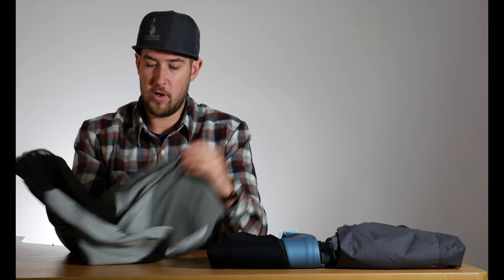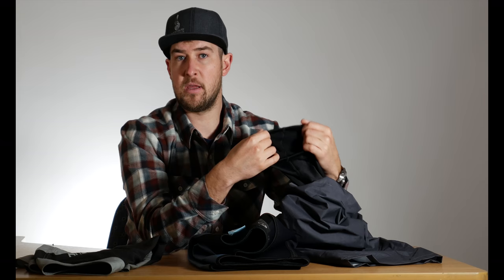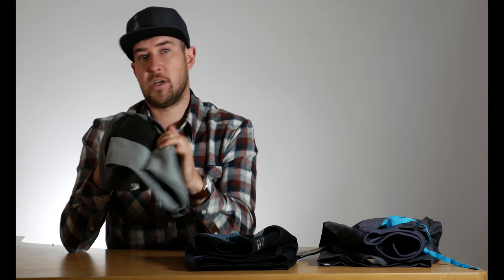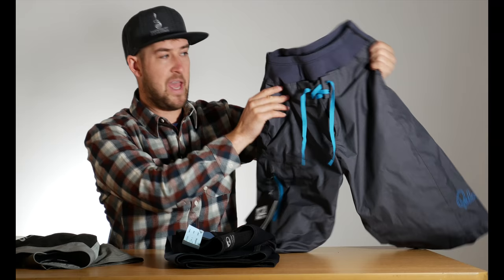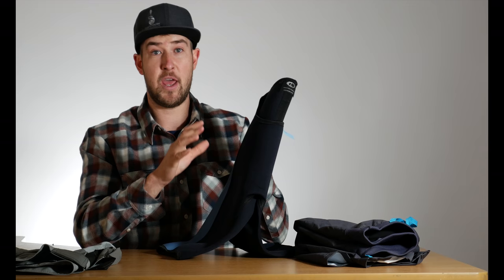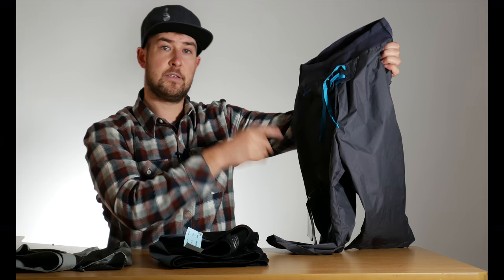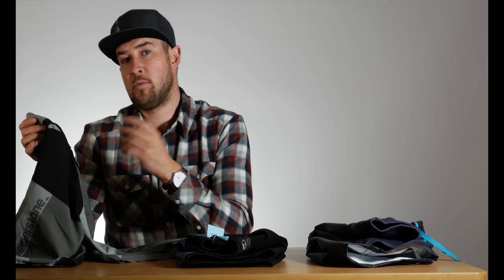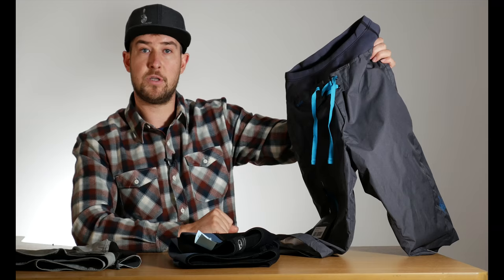How to Buy Paddle Shorts for Kayaking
Advice from Coach Sam, Canterbury Kayaking New Zealand.

Topic: How to choose paddle shorts for kayaking.